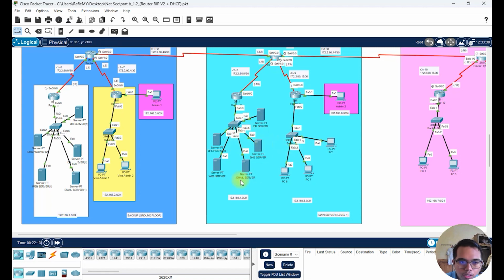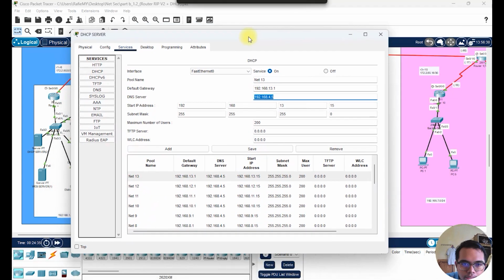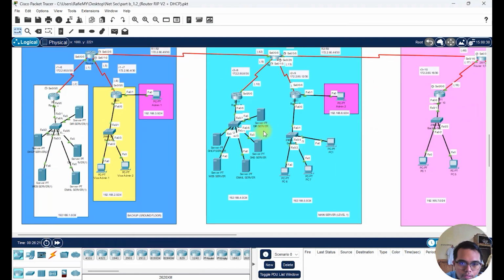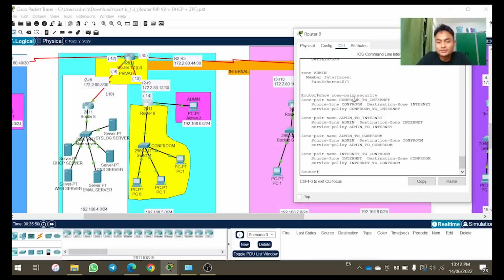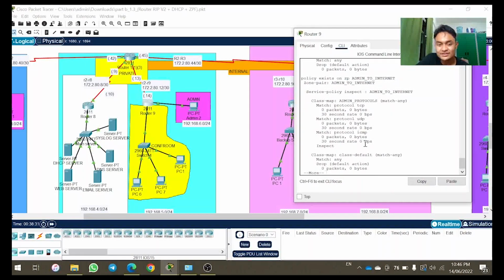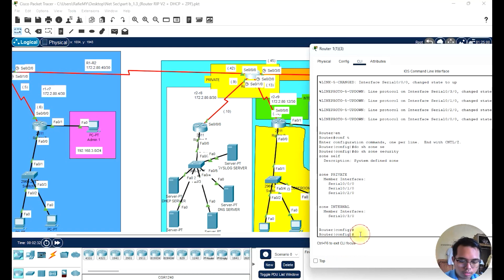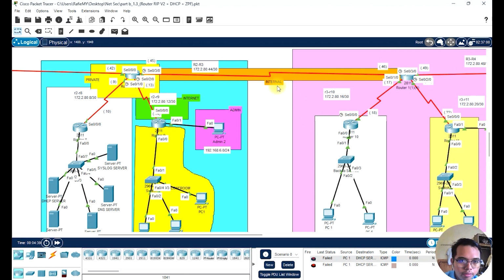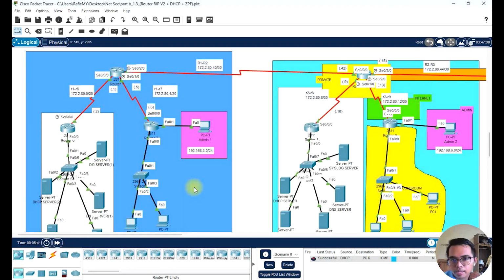Network Security Infrastructure (Project)(Part B)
This simulation are the final output from previously proposed topology which had some changes of enhancement made to offer better security of previous design network.